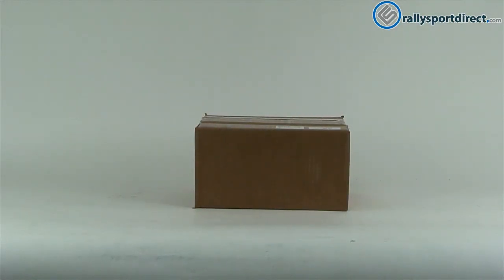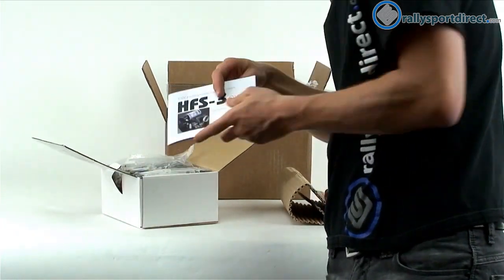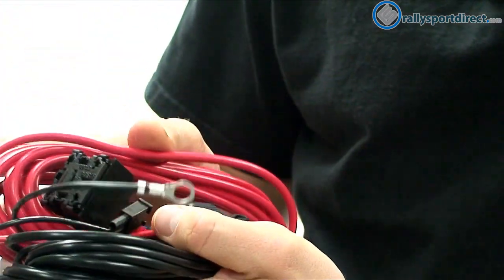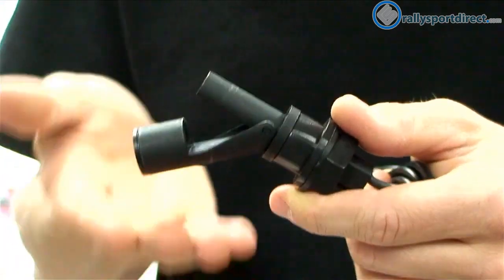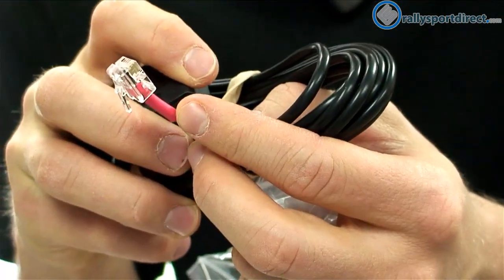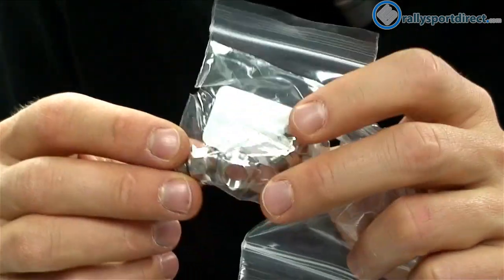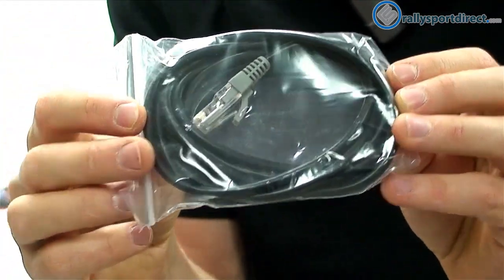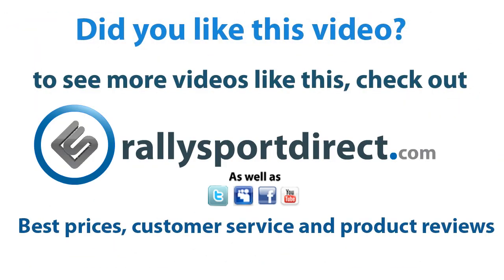Aquamist HFS-3 Water Injection System- Whats in the Box?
Today on Whats in the Box we are featuring the Aquamist HFS-3 Water Injection System. Check our website for fitment.  We hope you have enjoyed this segment of "Whats in the Box"